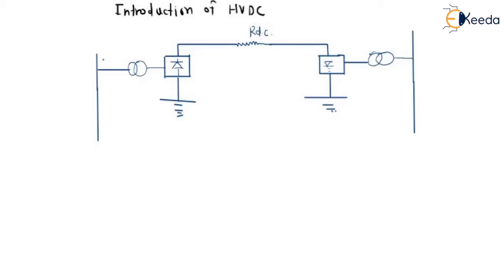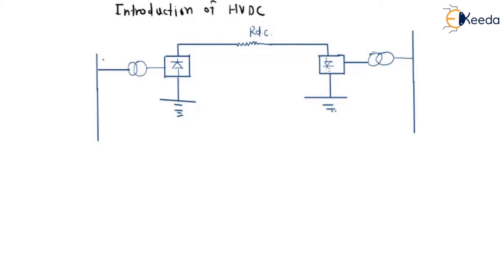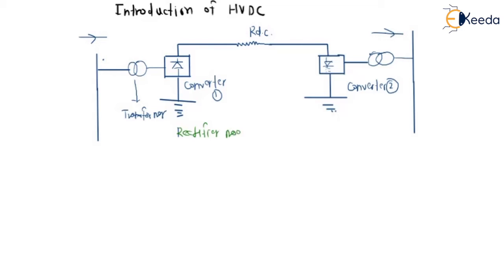Introduction of HVDC